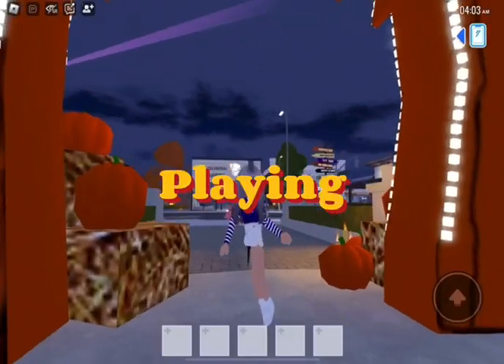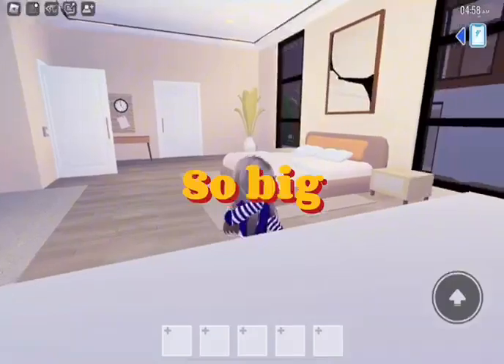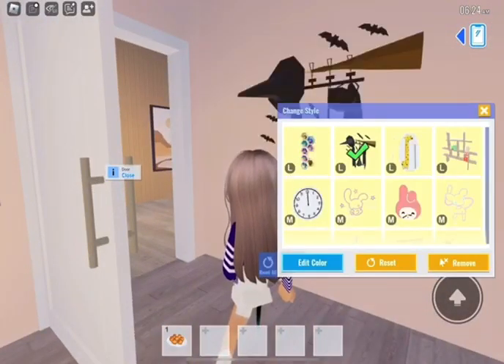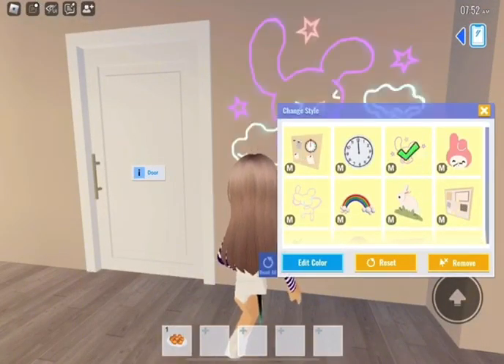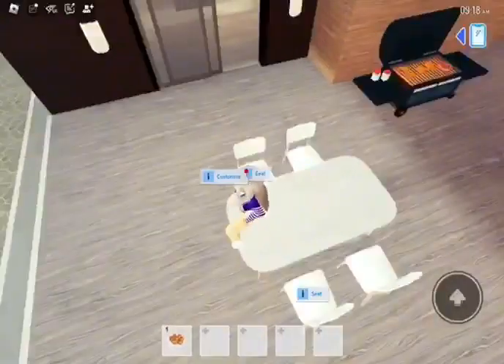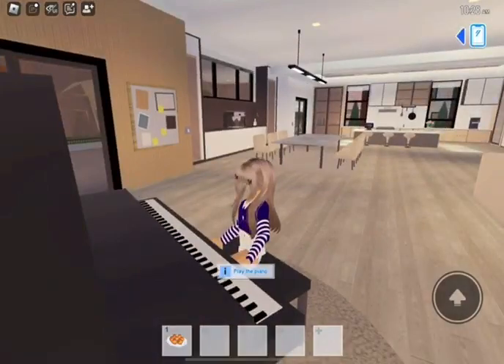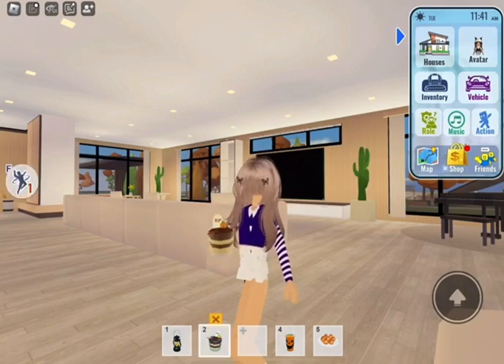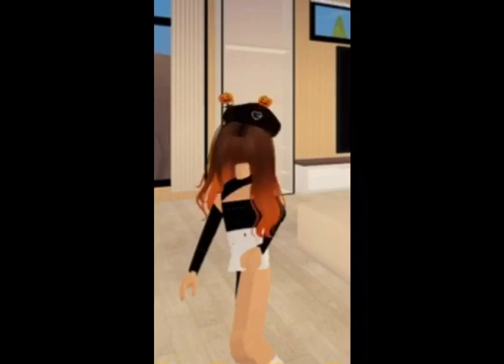I'm exploring the new Metro life halloween update(kuromi's Bday)Part 1